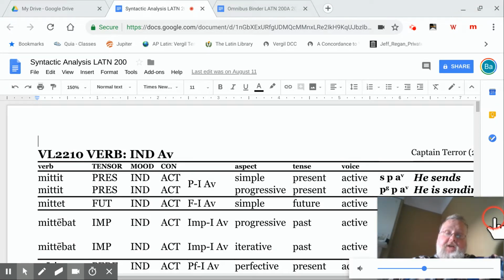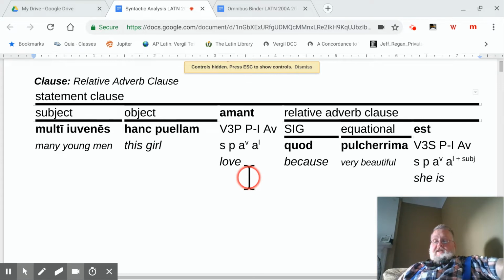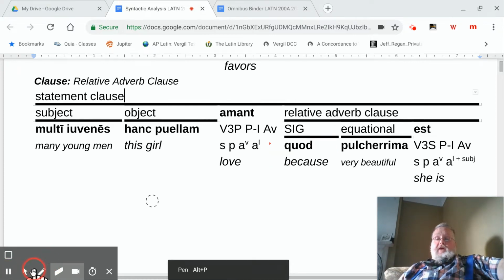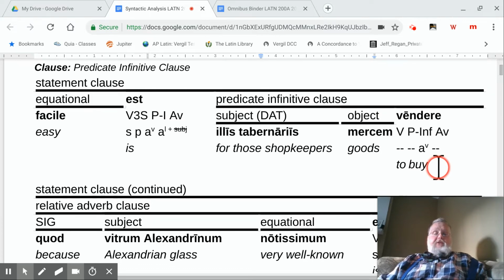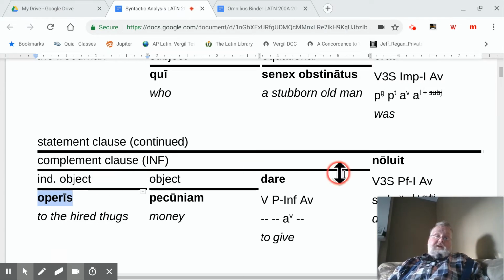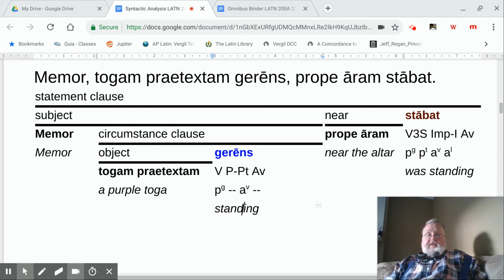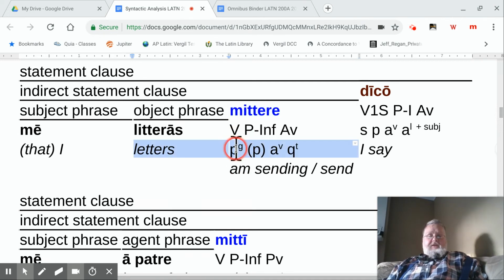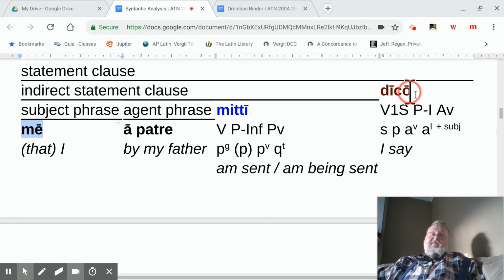Syntactic Analysis QuickStart